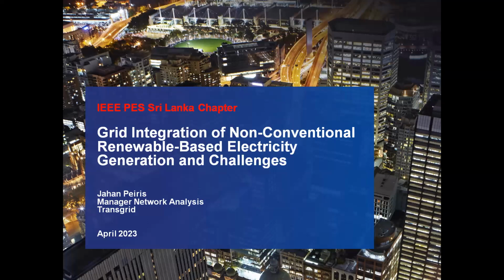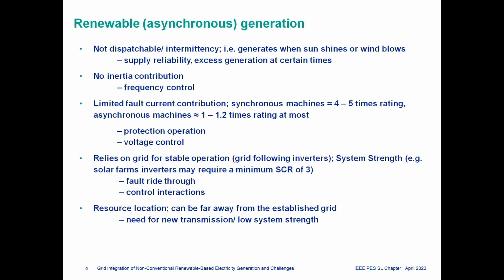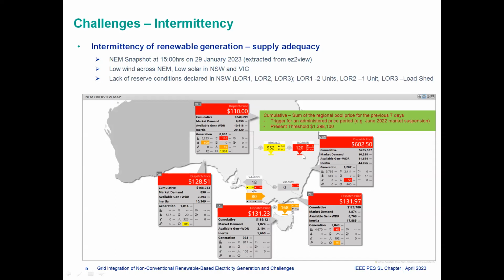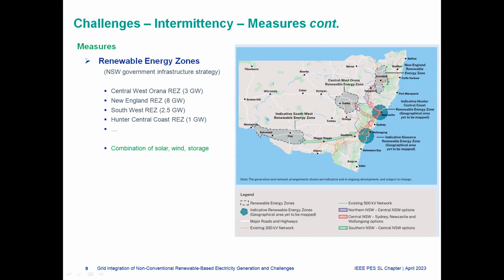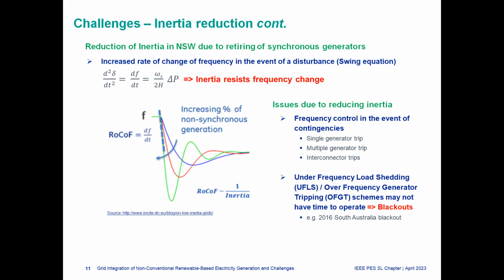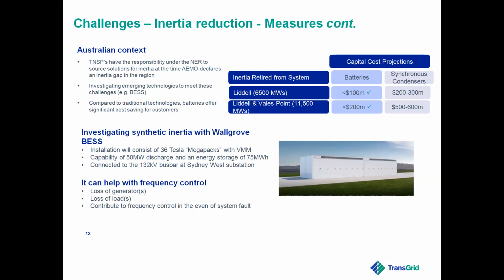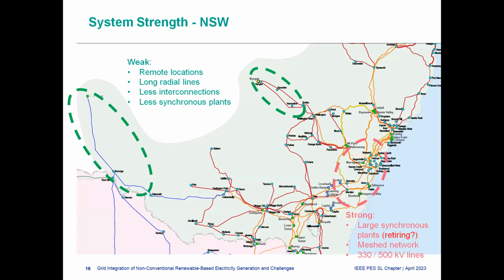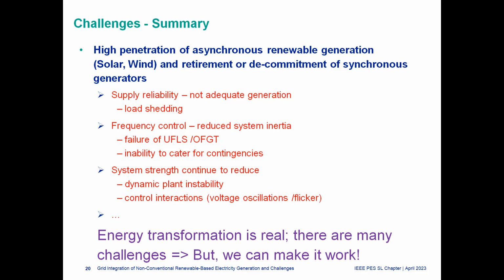Grid Integration of Non-Conventional Renewable-Based Electricity Generation and Challenges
IEEE PES Sri Lanka Chapter  has organised its first talk of PES guest talk series for the year 2023 with the timely title “Grid Integration of Non-Conventional Renewable-Based Electricity Generation and Challenges” on 07th of April 2023 via the ZOOM platform.

Dr. Jahan Peries who is expert in power system stability and control conducted the webinar. Dr Jahan is presently employed as Network Analysis Manager at Transgrid and is responsible for modelling and analysis to ensure stability, security, and compliance of the New South Wales high voltage transmission system. Jahan is also responsible for development of technical specifications and ratings for transmission system equipment, provision of expert planning and operational advice, and undertaking system incident investigations. Previously he has held variety of positions in the power industry in the areas of power system modelling, analysis, planning and operations. Jahan is a member of IET, IEEE, and is a registered Charted Engineer of Engineering Council, UK. He has contributed to a number of industry technical groups in planning and operation of Australian National Electricity Market including Operations Planning Working Group, Power System Modelling Reference Group, and Joint Planning Committees. Jahan graduated with first class honours from the University of Moratuwa, Sri Lanka, specialising in Electrical Engineering and received his PhD from the University of Auckland, New Zealand with main interests on power system stability and control. He is presently an Honorary Professorial Fellow at the University of Wollongong.

It is an honour to have him with us on our webinar, as  he shared his experience and insights  to lead the participants on an unprecedented journey.